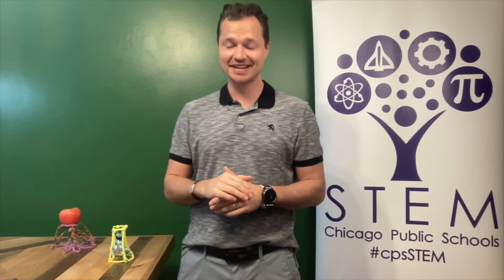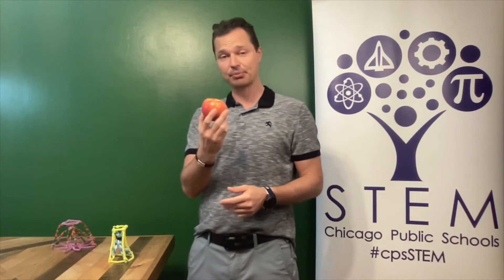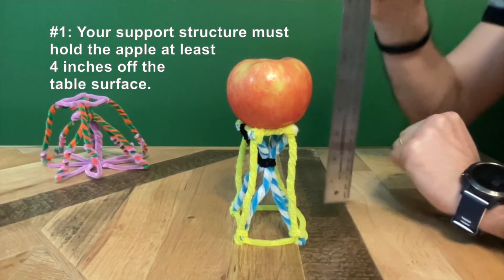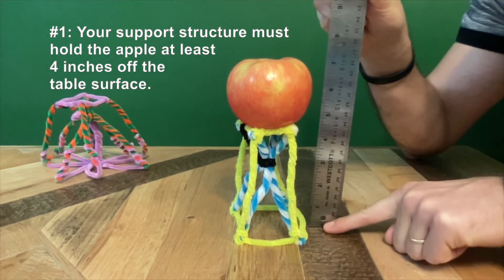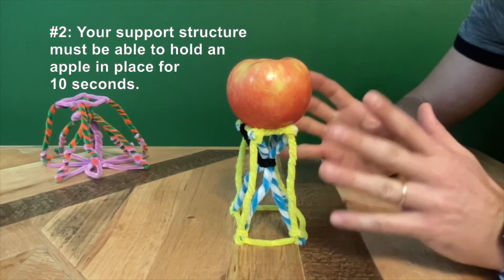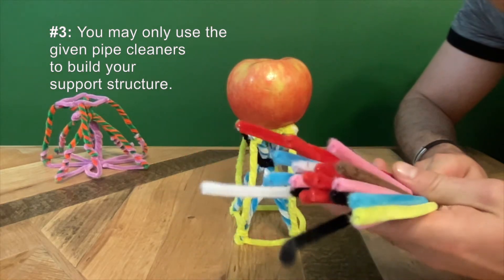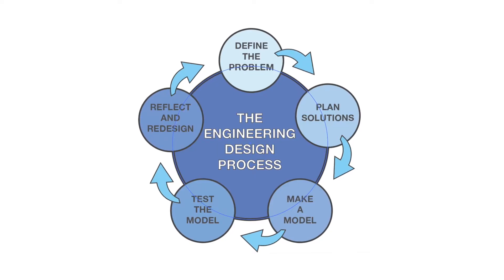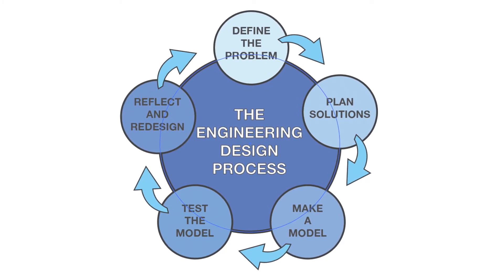Pipe Cleaner Challenge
CPS Department of STEM.
May 2022, Engineering Design Challenge:
Build a structure that will support an apple using only pipe cleaners.